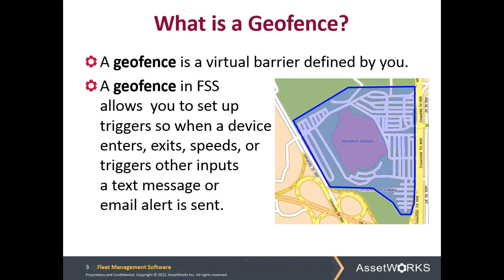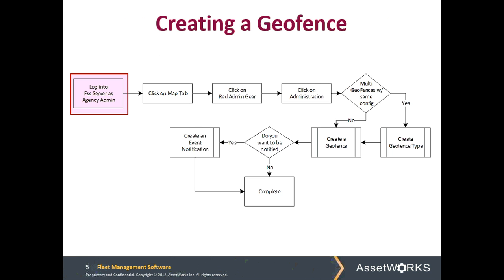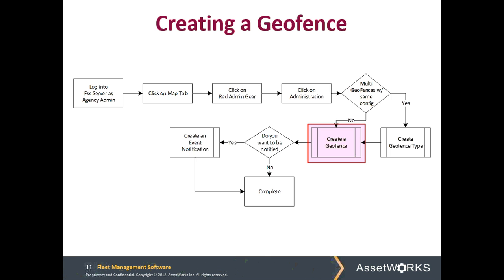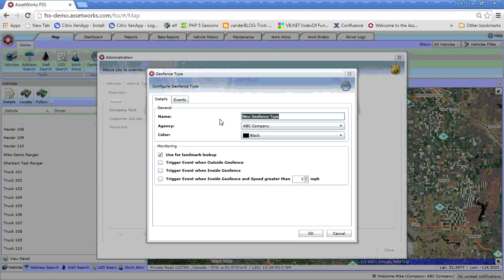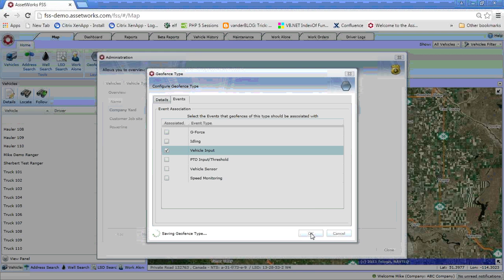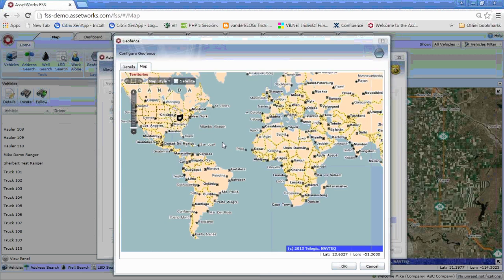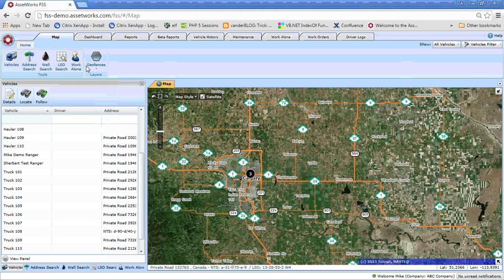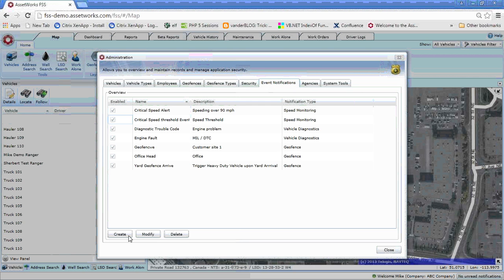AssetWorks FSS geofenceTutorial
AssetWorks Field Service Solution team presents a tutorial on how to set up Geofences